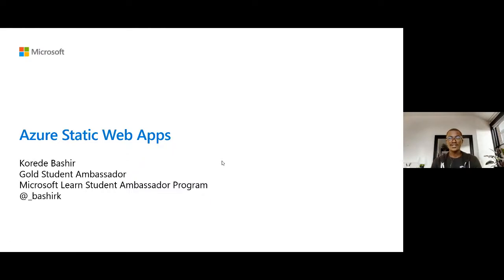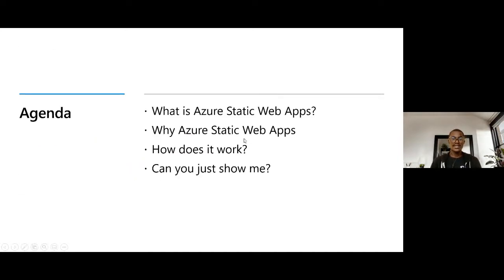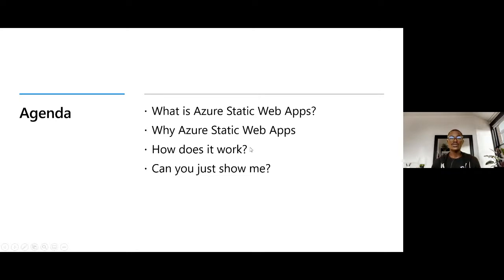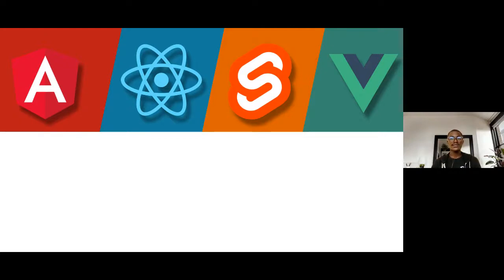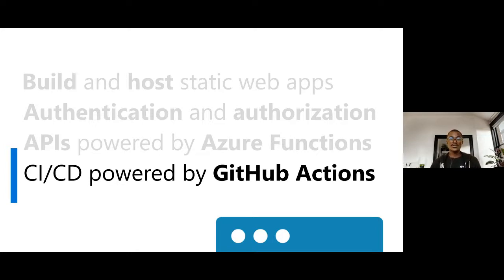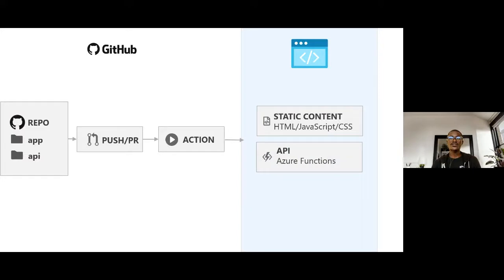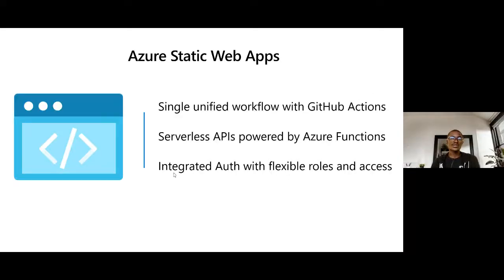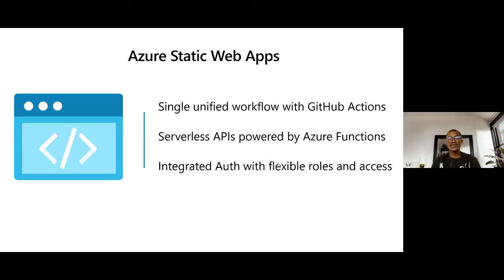Dynamic websites with Azure Static Web Apps | LRN159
Hosting and deploying a React, Vue.js, Angular or other full stack web app need not be complex. With the tools you're already using, fully integrated with GitHub, you can quickly deploy your application to Azure Static Web Apps. You can even create backend services without setting up a full server. Join us as we explore what Azure Static Web Apps can do for you as a web developer.